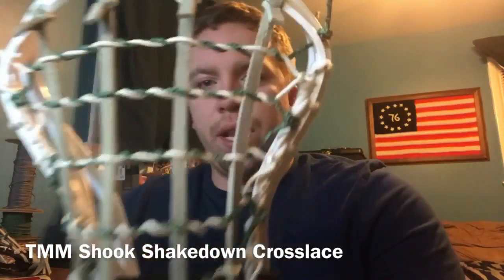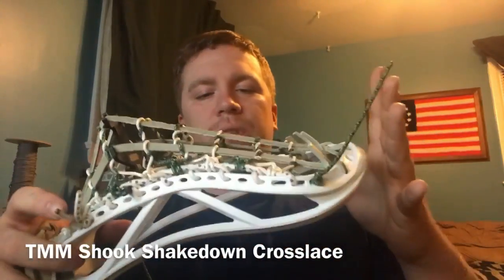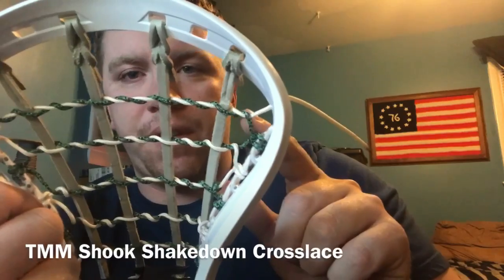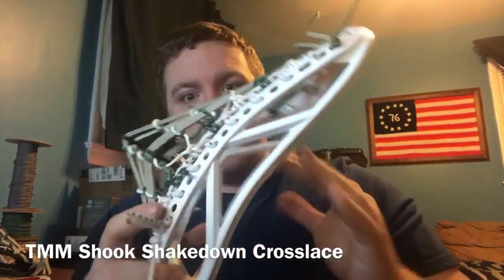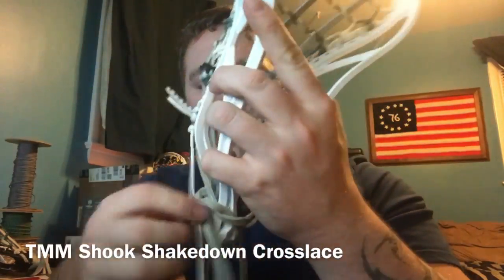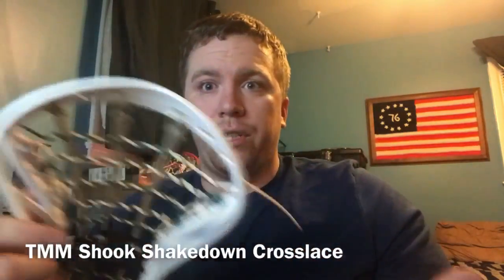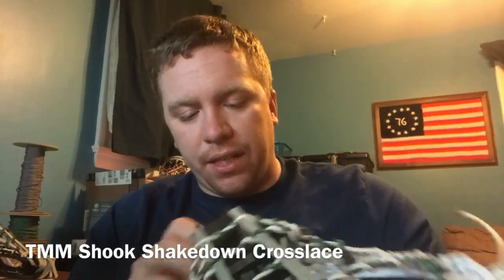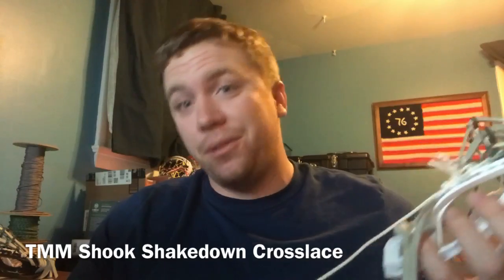Trad Method Monday: Shook Shakedown Pt.3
Song: Zero Cool by Approaching Nirvana